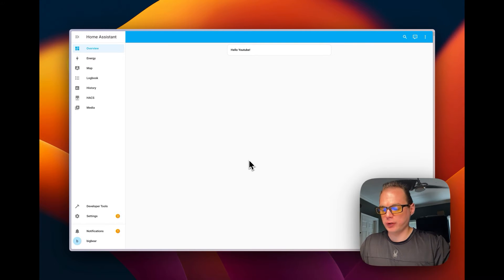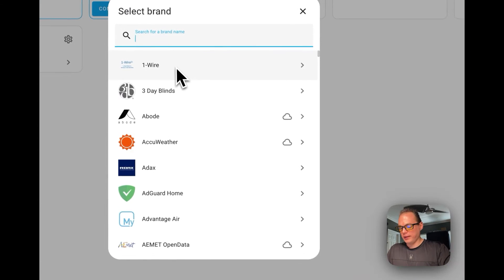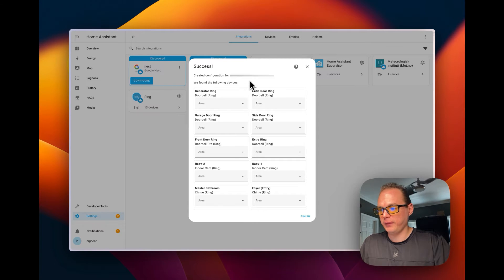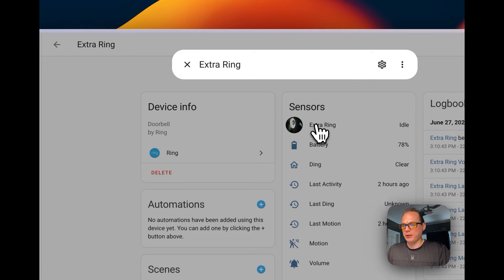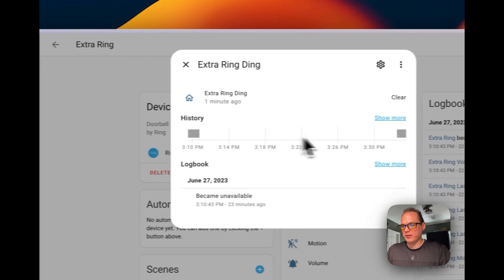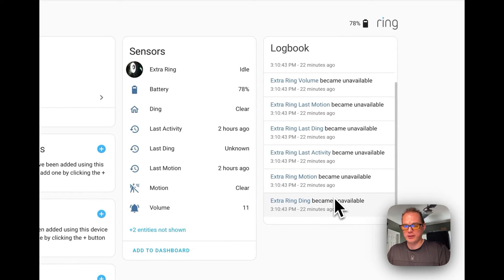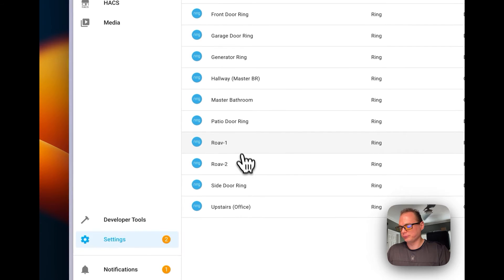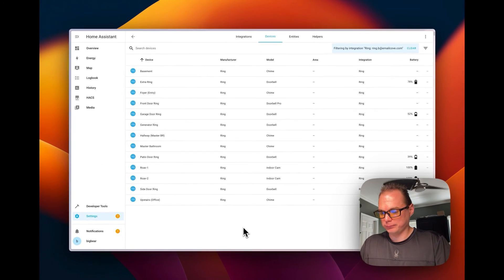How to install Ring on Home Assistant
This video shows how to set up Ring integration in Home Assistant. I'll go over each step with you. You may use this to monitor the battery life of your Ring Doorbells as well as view the video stream.

Chapters:
00:00 Intro
00:45 Get Started
01:28 Features
03:28 Ending